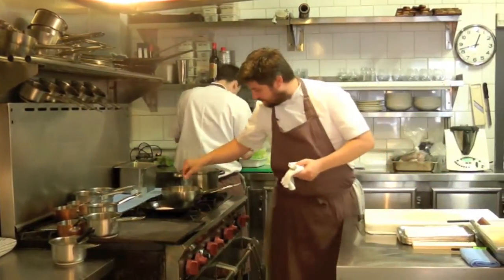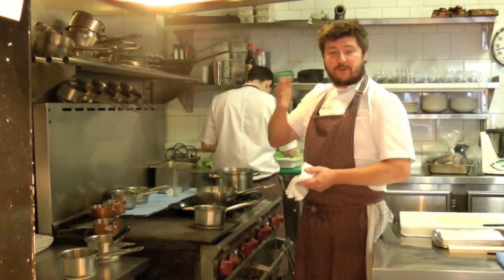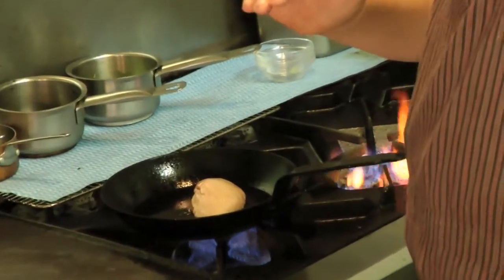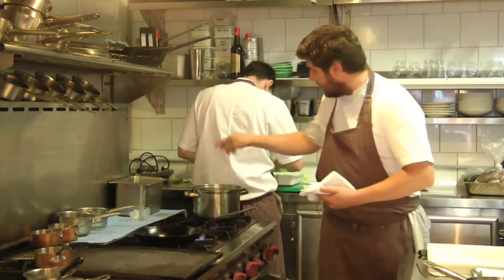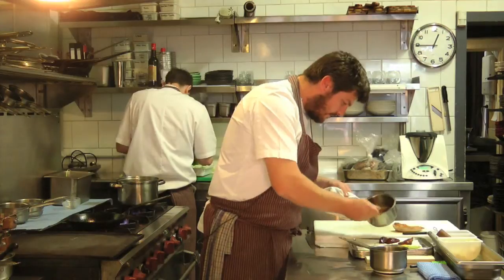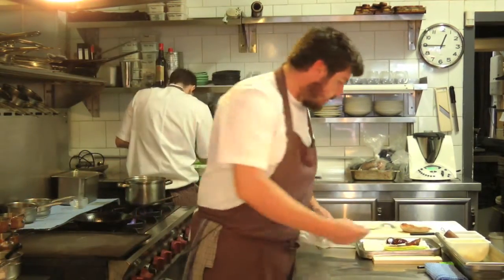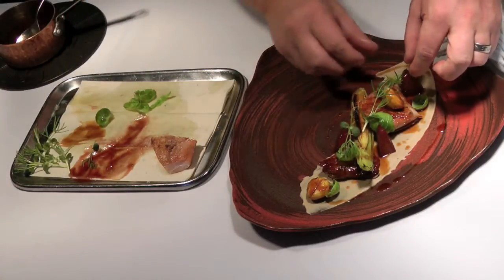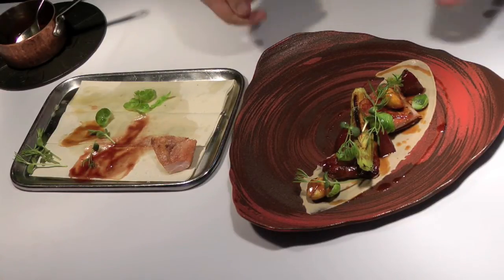2 Hat awarded chef Scott Pickett, Estelle Bar & Kitchen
Pheasant, charred baby corn, quince and fresh chestnuts.

This little gem is courtesy of my dear friend Scott Pickett at "Estelle Bar & Kitchen".

I first met Scott over 2 ago years ago now when I first started what is now,

Scott is a super guy and a super talented chef and I have an enormous amount of respect for him. He has been very generous with his time and a great supporter of "TWK" and I am extremely grateful.

The video to this dish will be on our You-tube channel in the next few days as well other dishes he has shared with us.

Please enjoy and if you happen to be in Melbourne and looking for a great 'new' restaurant, then I can highly recommend Estelle.

Full Name: Scott Pickett
Restaurant: Filmed at The Point at Albert Park.  Since moved on.  Now owner of The Estelle
Resides: Melbourne
Trained: Regency, South Australia
Mentors: Phil Howard -- The Square
Favourite Chef/s: Thomas Keller
Who would you be nervous cooking for? Nervous about every table!
Do you have a favourite ingredient? Marron
If you were to host a dinner party, who would you most like to cook for (living or dead)?
James Hetfield (before rehab!), Alain ducasse (Chef), Natalie Portman, Marilyn Munroe.
What inspires you? Seasons
Favourite Music: Metallica
Hobbies: Drink beer, play with my children (not in that order!)
Last cookbook you bought? Michael Rhuman - Ratios
Philosophy: Keep it simple, clean, flavour based upon presentation
Charities Involved in: Anglicare, Stroke Foundation
243 High Street, Northcote, Melbourne, Vic
Contrary to common misconception, fine dining isn't dead, it's just unrecognisable after a Gen-Y overhaul. Unconcerned with definitions, the smart young chefs of today are throwing out the old ceremonies while keeping faith with the main game, that of excelling in food, wine and hospitality.

At this retro-styled, easy-going charmer in Northcote's urbane High Street, chefs Ryan Flaherty and Scott Pickett play to an audience of just six tables, plus bar and courtyard. The good-value, degustation-only menu is equally compact, and the one-page wine list is amped up by a Gen-Y-savvy addition of ciders, sake, boutique beers and cocktails. Flaherty has experience with the avant-garde (Fat Duck, El Bulli), but he wears his knowledge lightly in clean, elegant and approachable dishes such as confit king salmon with shiso and pea and mint veloute; and smoked Skipton eel with chamomile cream and carrot.

There's enough adventure to satisfy the foodies, but not so much to deter the drop-ins who call this their great little local. Even the occasional produce malfunction (chewy venison, say) won't spoil your night. Not when you leave feeling this well looked after.

Must-eat: king salmon, peas & shiso